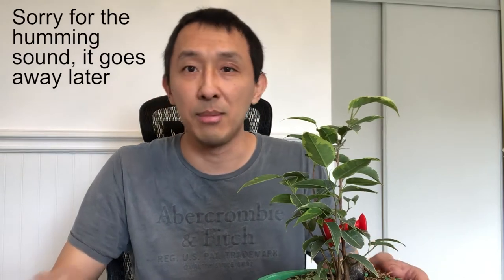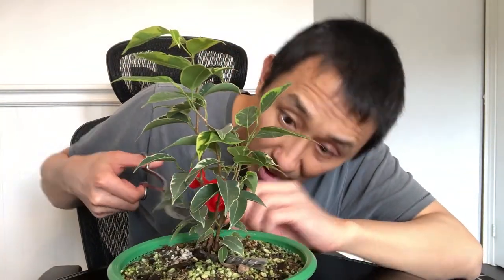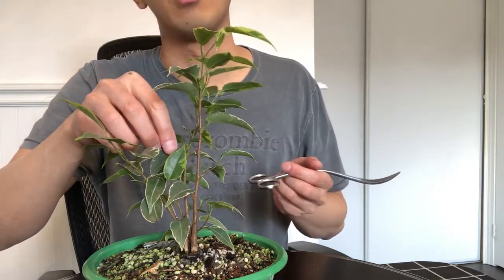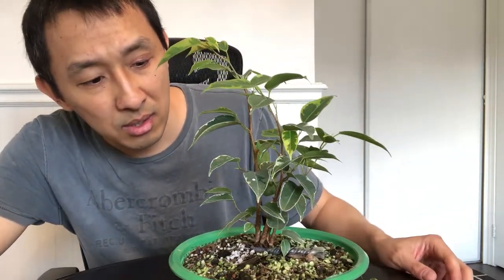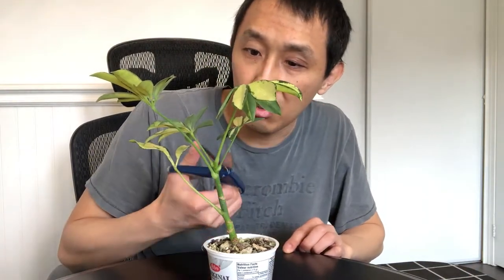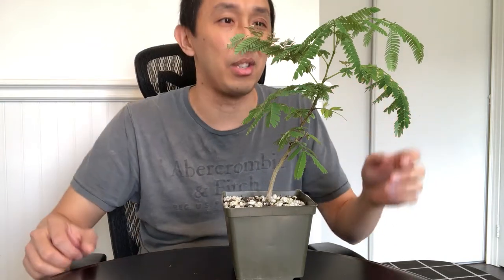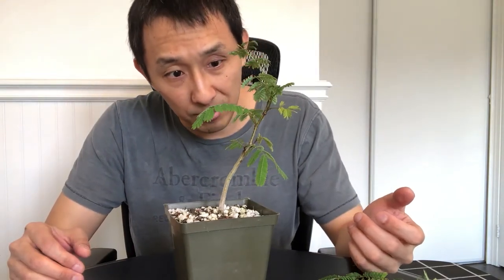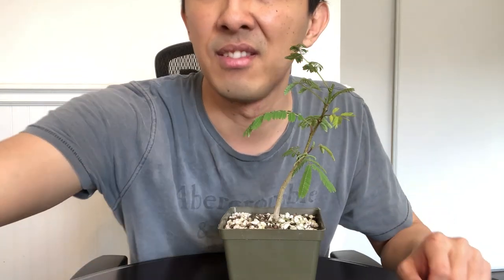Episode 26, Ficus Benjamina Variegated, Dwarf Schefflera Variegated and Silk Tree Pruning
More pruning this week, the silk tree is growing really fast and needs another pruning!

0:00 Clump style Ficus Benjamina Variegata pruning
12:53 Dwarf Schefflera Variegata pruning
15:44 Silk Tree pruning